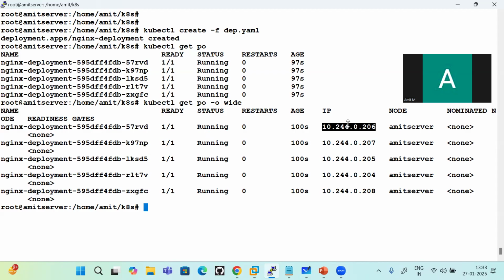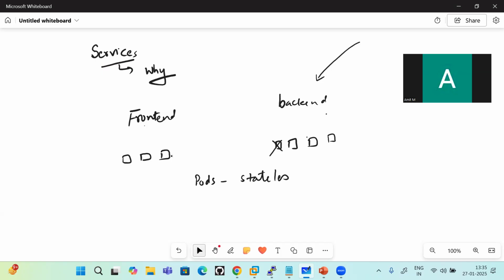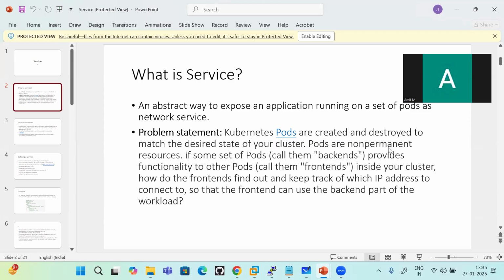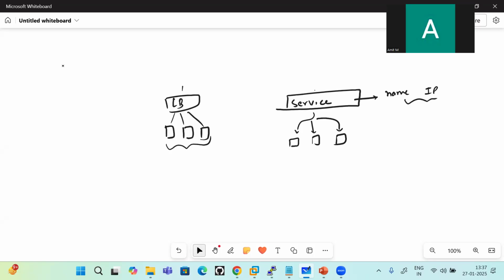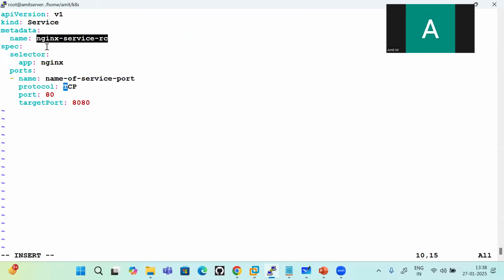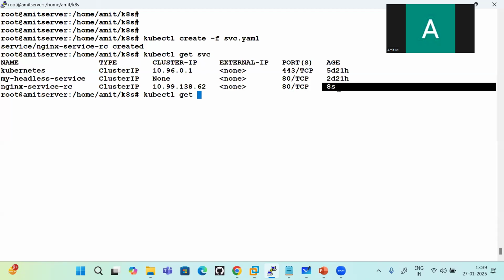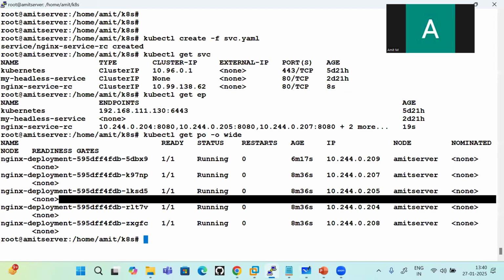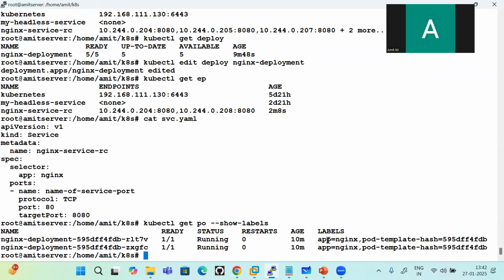Services in Kubernetes